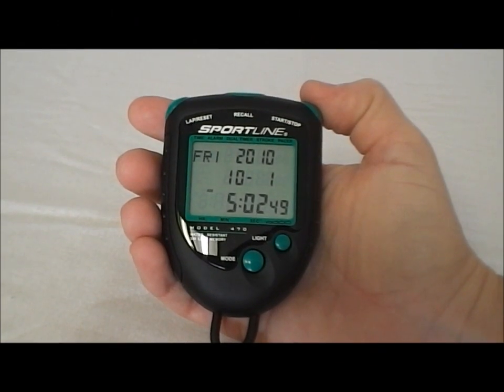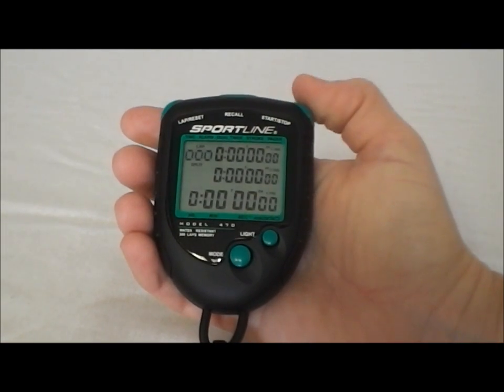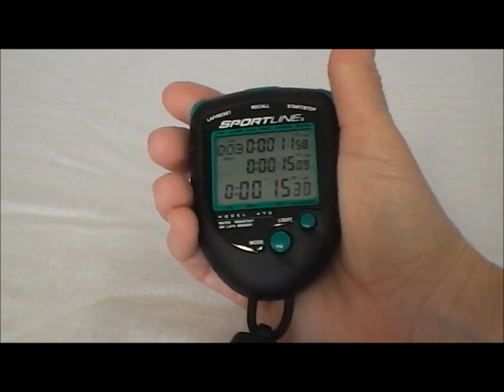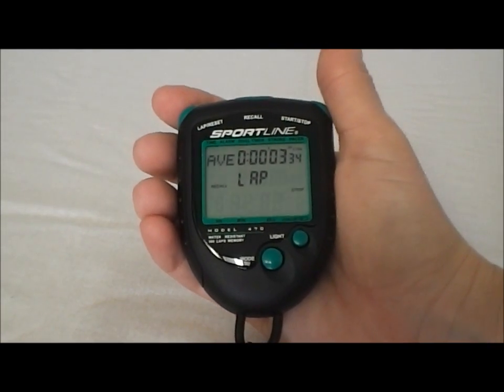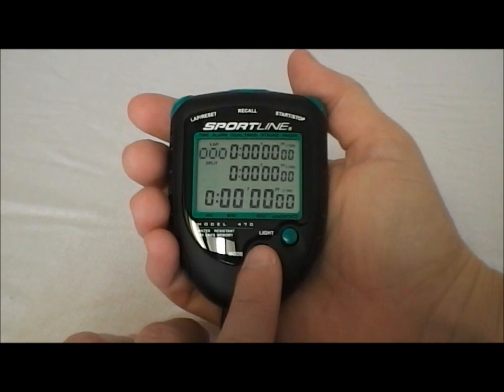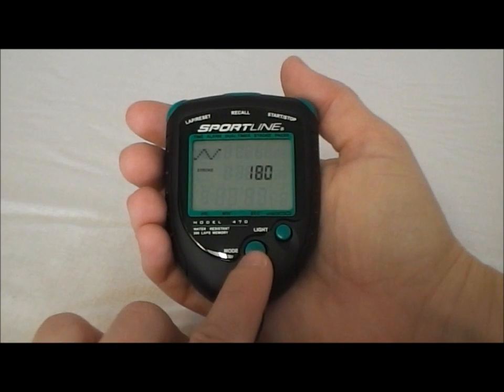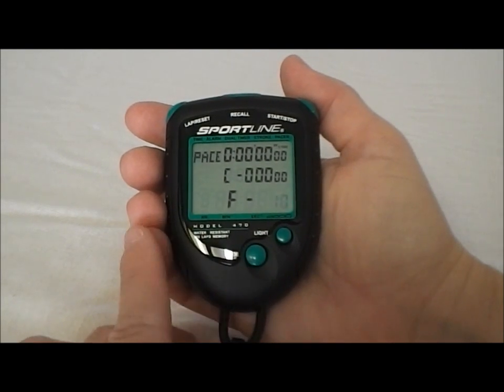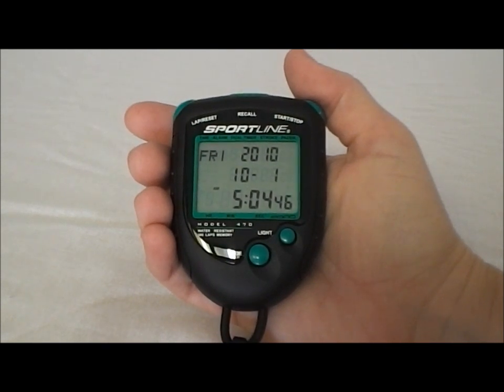Sportline 470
This is the 41st video in a series of videos on stopwatches and timing systems

Sportline 470 Stopwatch

Features and Functions of the Sportline 470 Stopwatch. Time of day, 300 lap memory, 1/100 if a second resolution, backlight, stroke rate calculator, countdown timer 3 year manufactures warranty.

Sportline 470 Stopwatch

"sportline 470 stopwatch" "stopwatches" "Stopwatchcentral"